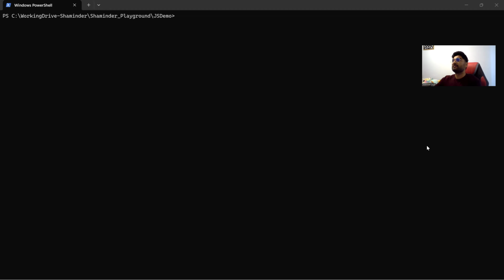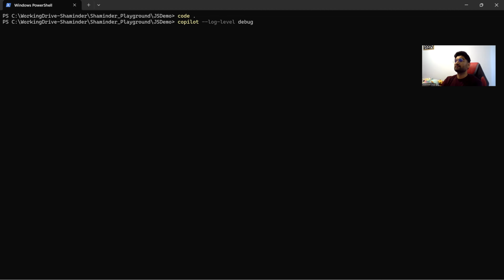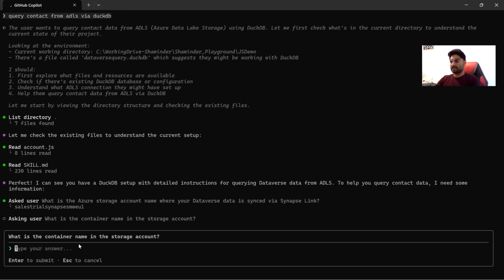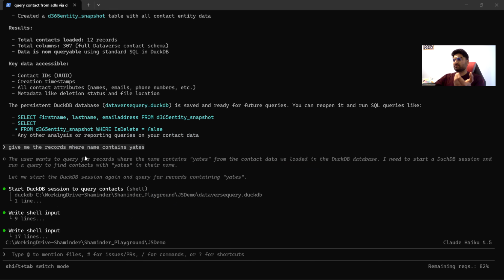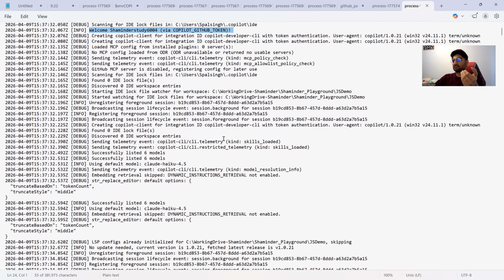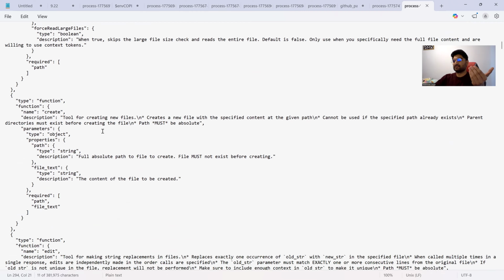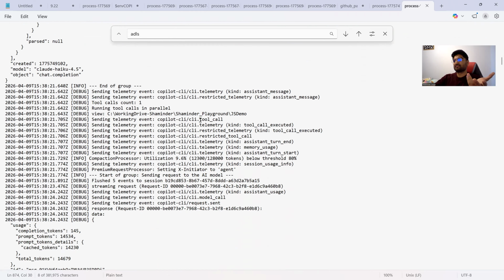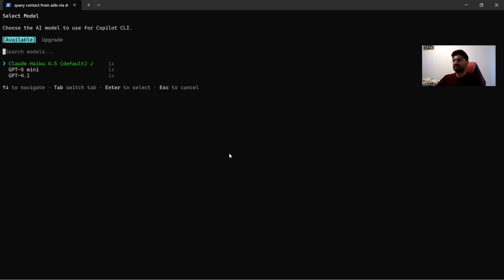Using Copilot CLI to Analyze Dataverse Synapse Link Data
In this video, we explore how to analyze Dataverse Synapse Link data using Copilot CLI, without relying on heavy Spark or full Azure Synapse Analytics setup